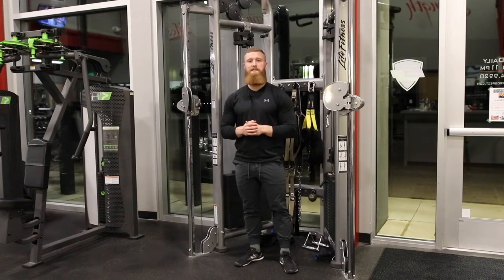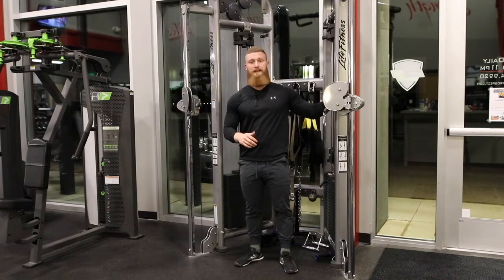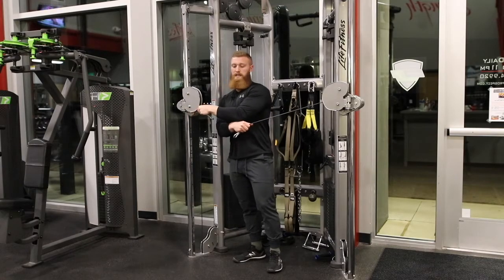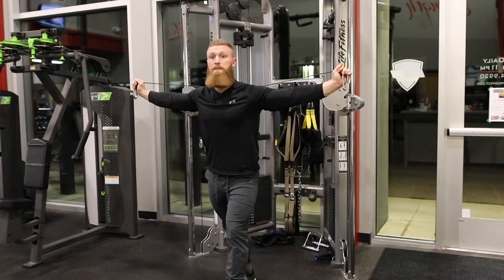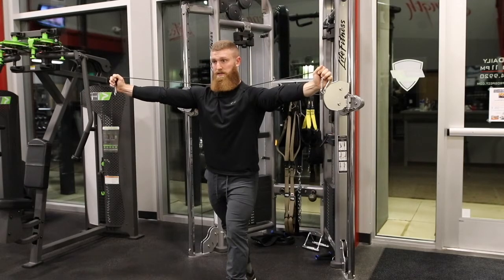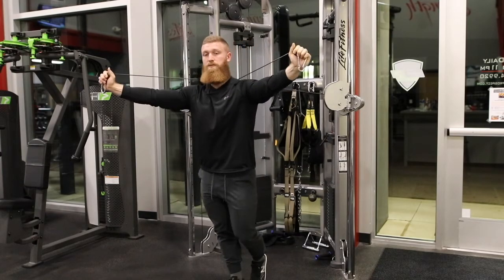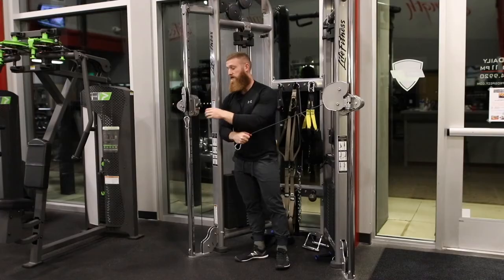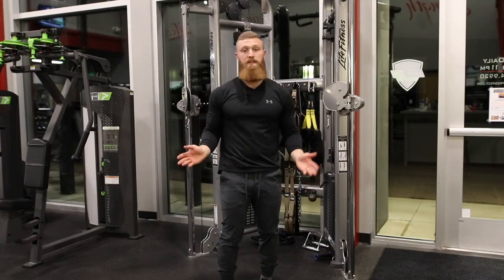How to: Overhead Cross-Cable Tricep Extension (Long Head)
In this video, Coach Austin takes you through the proper technique for performing the Overhead Cross-Cable Tricep Extension. This particular tricep variation allows you to safely and effectively train the triceps through a large range of motion while also loading them in their lengthened position.